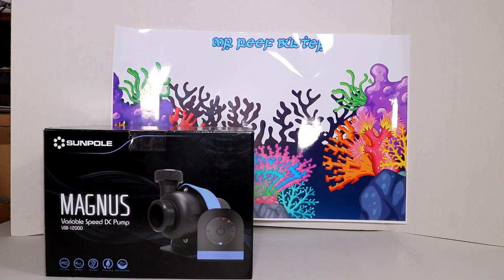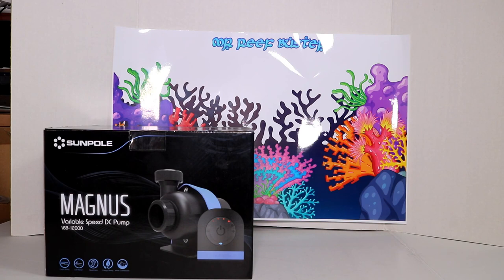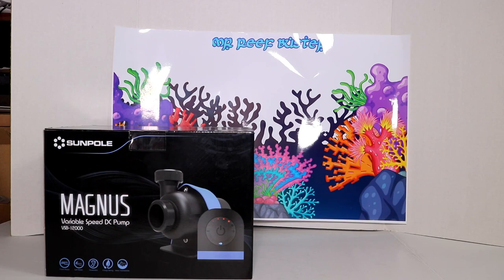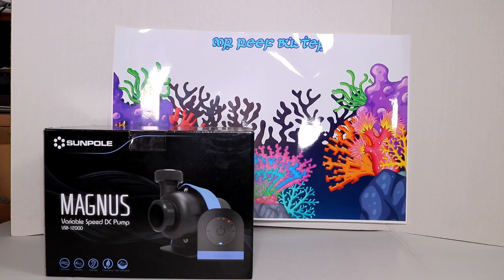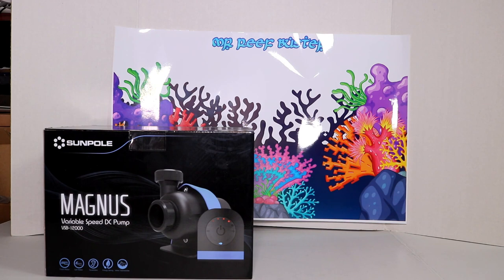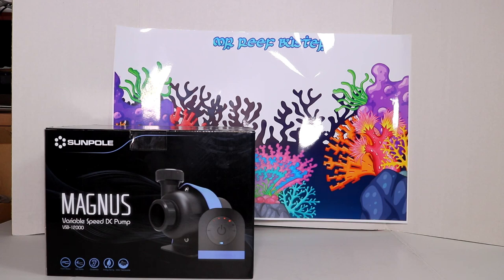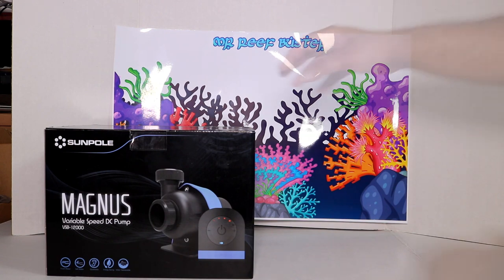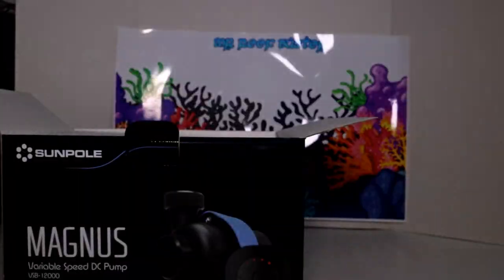Aquamaxx Magnus DC Pump VSB-12000: Unbox and First Impressions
hey reefers, in this video we will unbox and give first impressions of the auamaxx magnus variable speed DC pump VSB 12000. its rated for 3750 GPH and has a max head height of 21 feet!